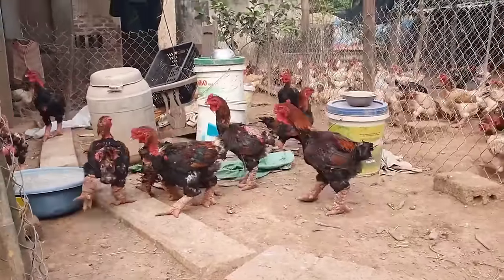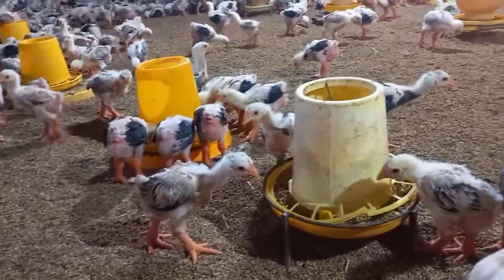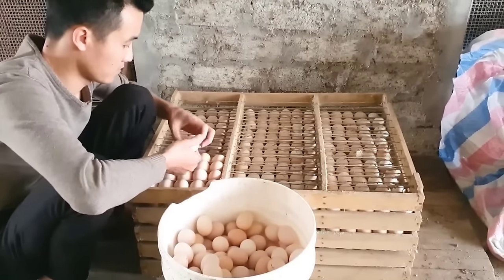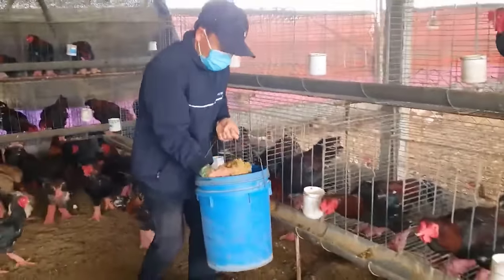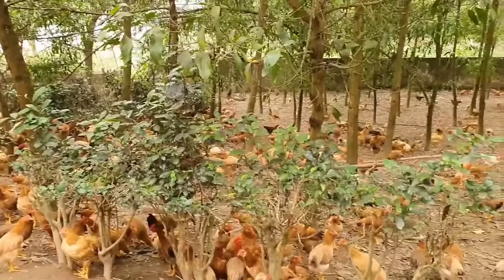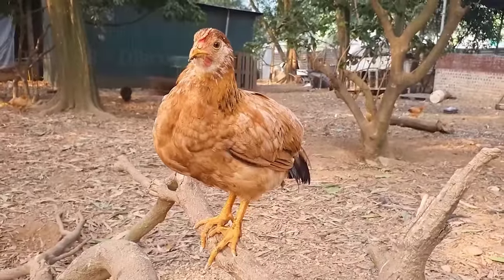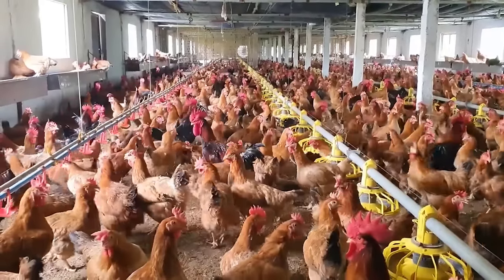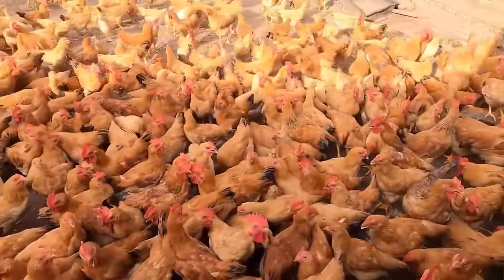Millions Of Chickens With The WORLD'S BIGGEST LEG Are Raised This Way – Chicken Farming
Dong Tao chickens are valued as a delicacy in Vietnam, and they were once bred exclusively to be served to the royal family and mandarins. This breed of chicken is difficult to breed as their large legs make hatching difficult, and they are also sensitive to changes in temperature.

► Credit:
Soson Farm